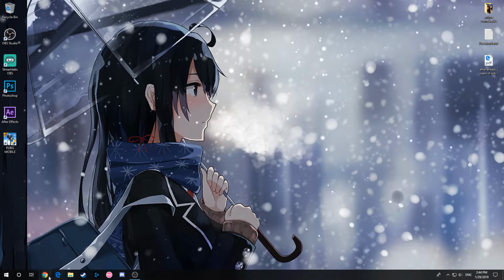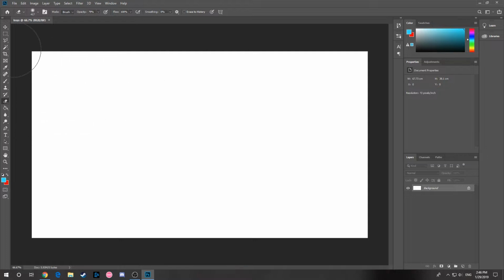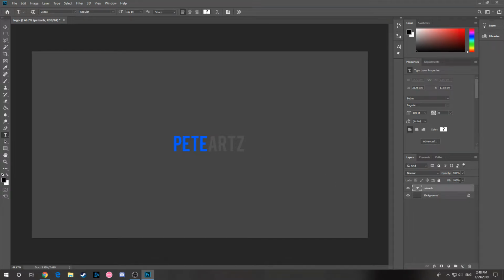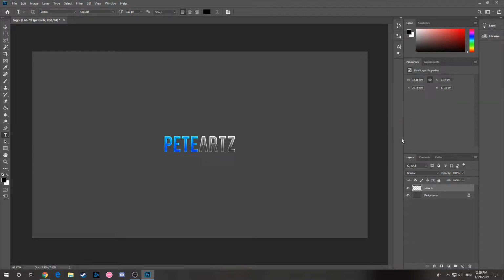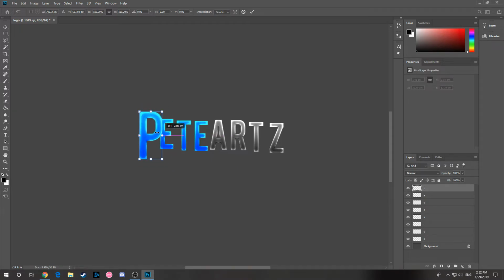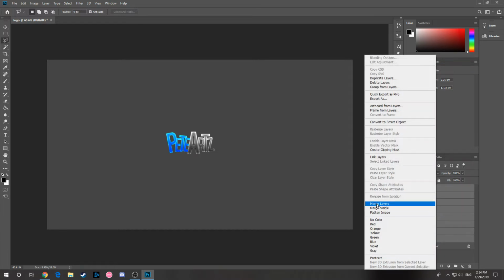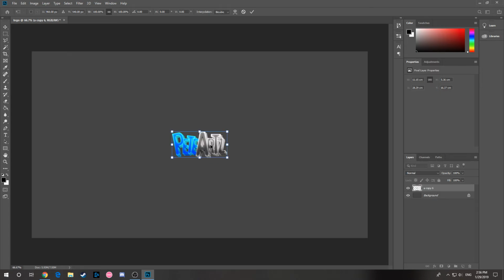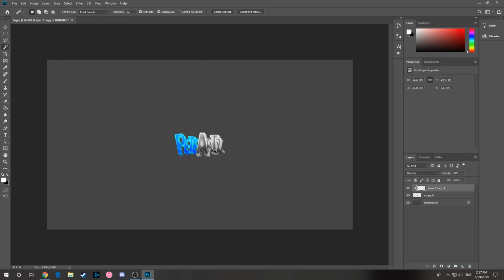How to make a fortnite youtube banner [part 1]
font: Dafont.com
Hello, in this video i will be teaching you how to make a fortnite banner.